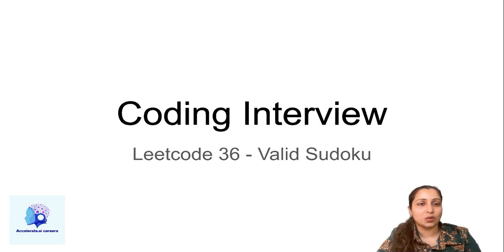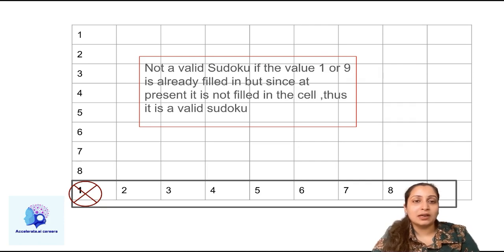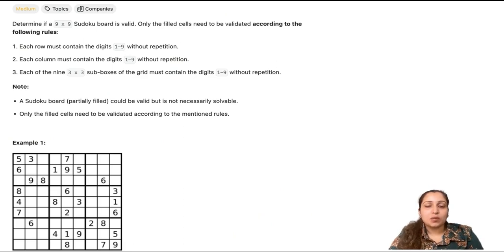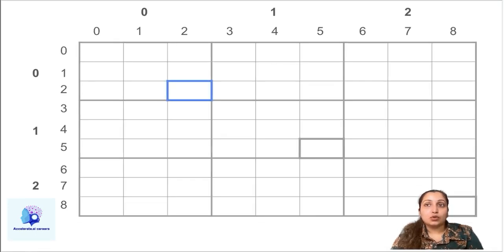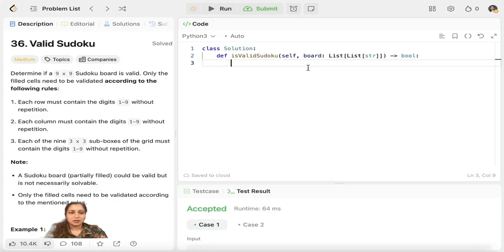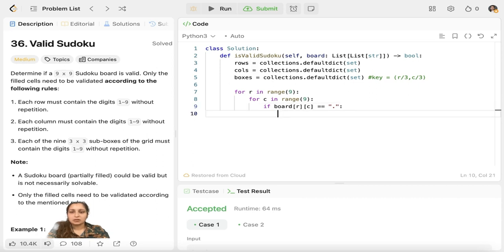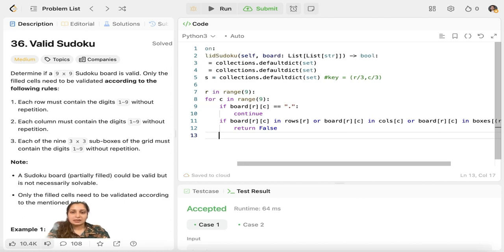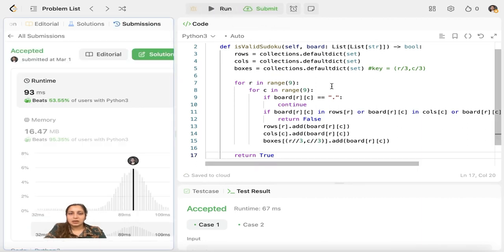Valid Sudoku - LeetCode 36 - FAANG Interview Question - Python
This video is a part of Coding Interview Playlist of my AccelerateAI Careers channel. This video solves the Leetcode 36 Problem (Valid Sudoku) in Python. This question has been asked prior in Amazon and Facebook Interviews.
The time stamps in the following chapter are as follows:
0:00 Introduction
0:21 Walkthrough of the Problem Leetcode 36
1:02 Understanding the solution (Our Approach)
4:56 Coding the problem on Leetcode
8:35 Conclusion